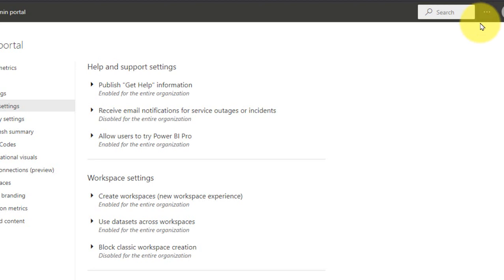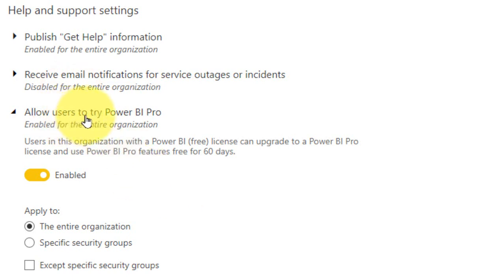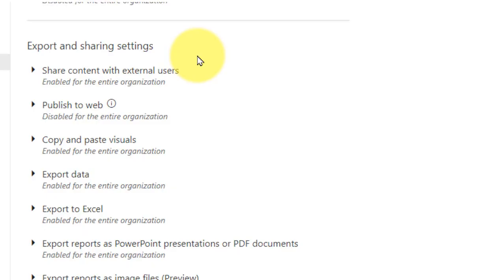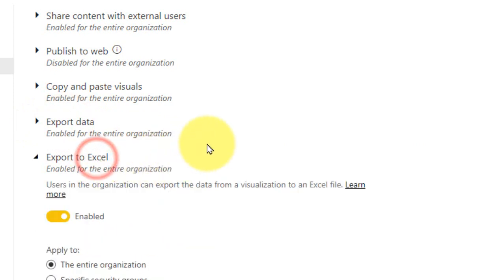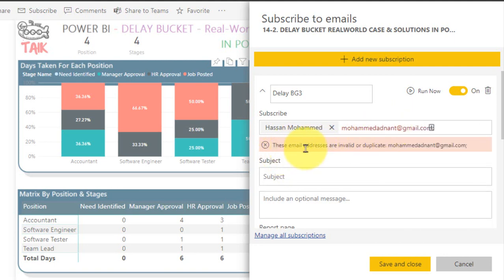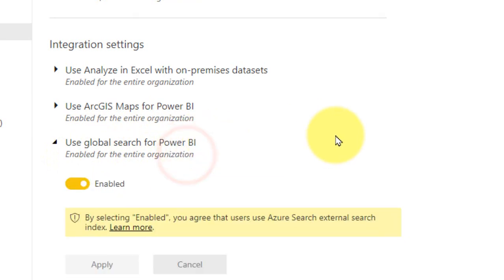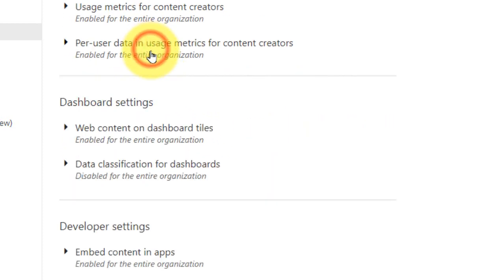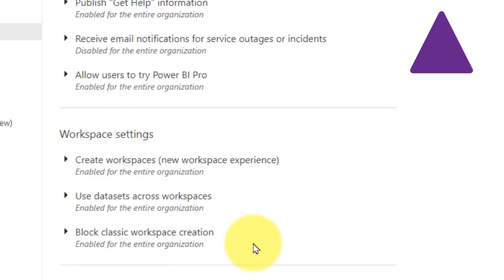All About Tenant Settings under Admin Portal In Power BI Service TAIK18 (9-9) Power BI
All About Tenant Settings under Admin Portal In Power BI Service - TAIK18